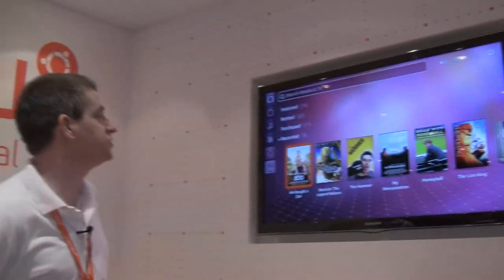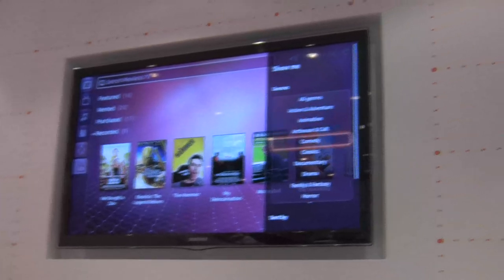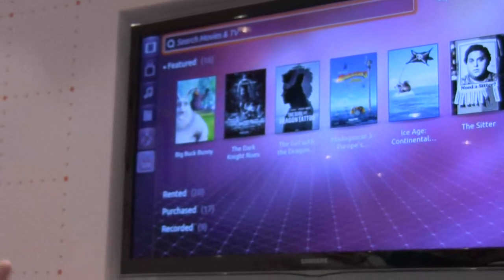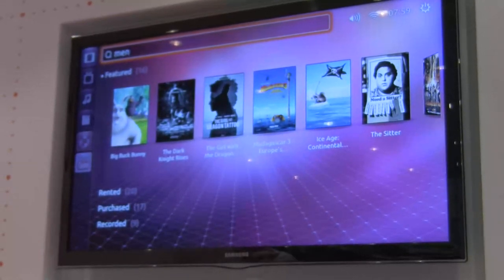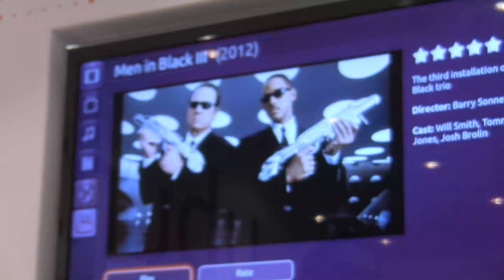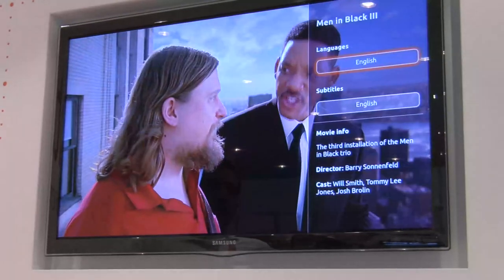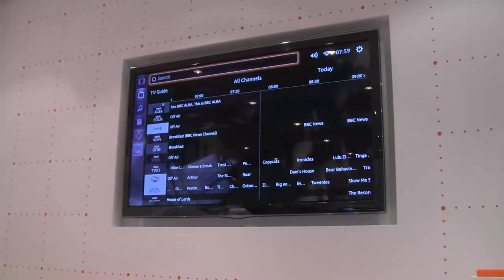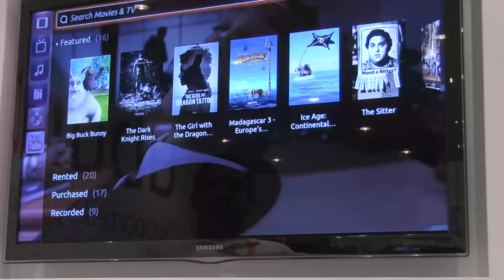Ubuntu TV Demo at Mobile World Congress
Here is an exclusive demo of Ubuntu TV at Mobile World Congress 2012.